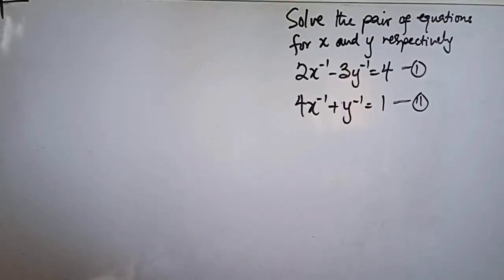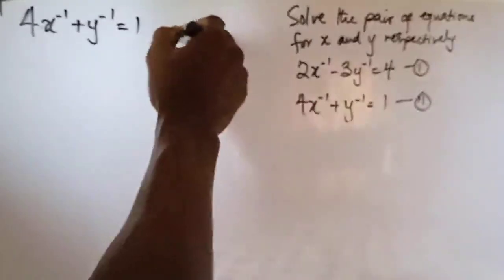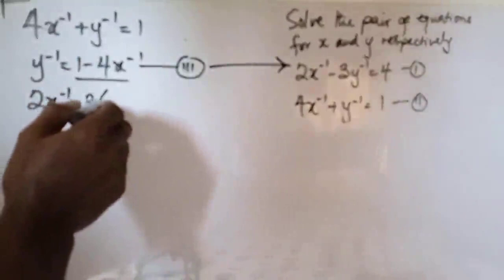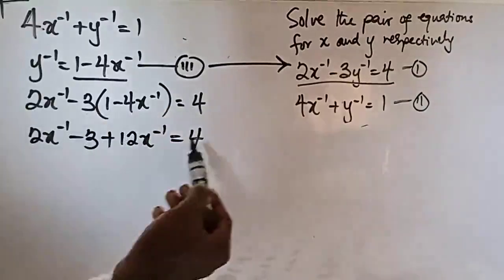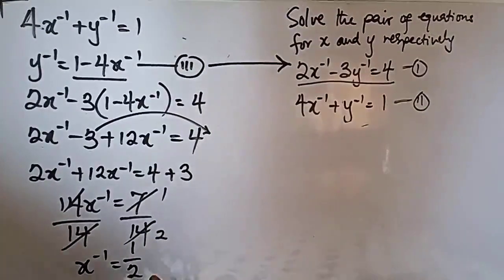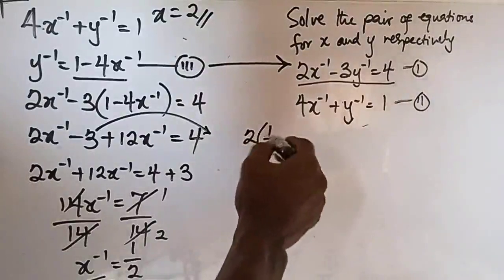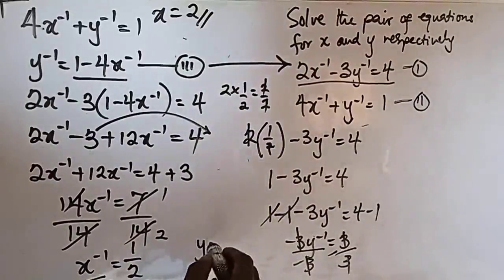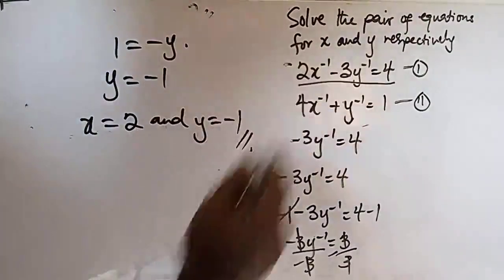Solving Simultaneous Indicial Exponential Equations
Learn how to solve simultaneous indicial exponential equations with this in-depth video tutorial. We'll cover the steps and methods needed to find the solutions to these complex equations, including how to simplify and manipulate the equations to isolate the variables. Whether you're a student looking to improve your math skills or a professional needing to brush up on your knowledge, this video will provide you with a clear understanding of how to solve simultaneous indicial exponential equations. With detailed explanations and example problems, you'll be able to apply these techniques to your own equations and solve them with confidence. So if you're ready to master simultaneous indicial exponential equations, watch this video now and start solving like a pro.